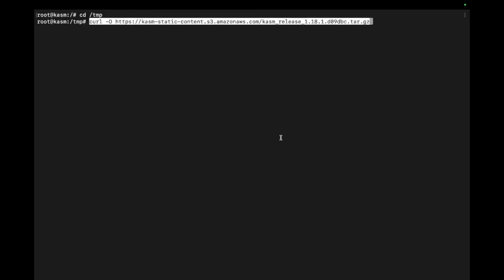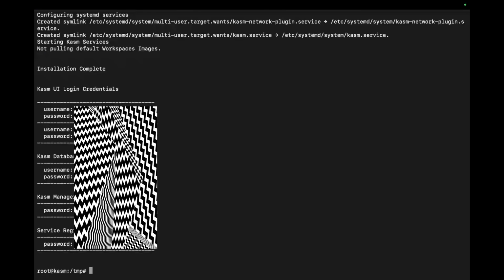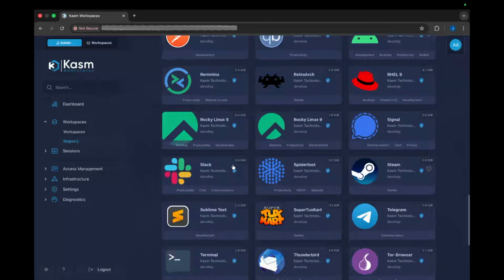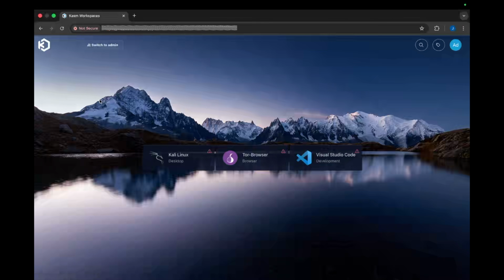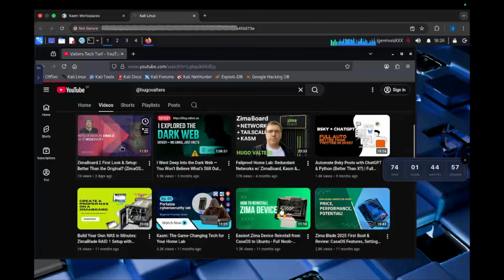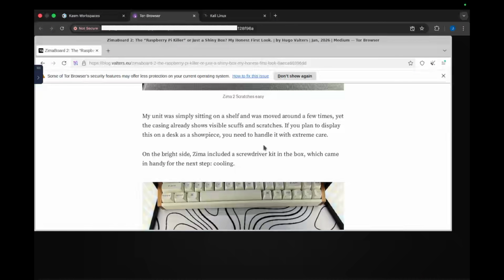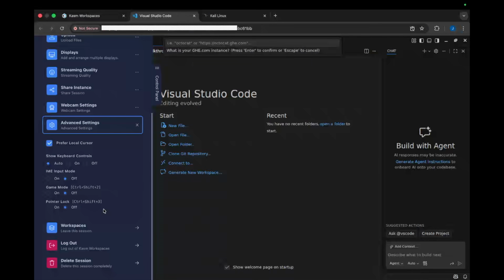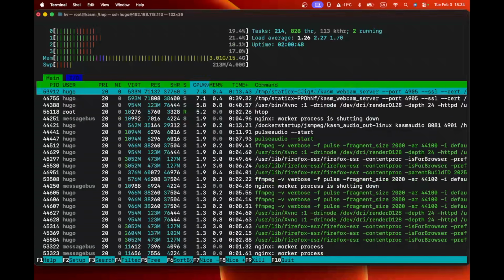Is ZimaBoard 2 Really a BEAST? Kasm Workspaces Setup & Performance Test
Can the new ZimaBoard 2 handle a full-blown Cyber Lab? In this video, I’m putting the latest hardware to the test by installing Kasm Workspaces. We’ll see how it compares to the original ZimaBoard and if its 4-core, 3.60 GHz processor is truly the "beast" it promises to be.

Kasm is a game-changer for privacy and security. It allows you to run isolated browsers and desktops (Kali, Ubuntu, Tor) inside containers. If you're traveling or working from a home lab, this setup on ZimaBoard 2 provides a secure, lag-free environment for development and pen-testing.

ZimaBoard 2 Specs:
4 Cores, 6M Cache
3.60 GHz Clock Speed

Commands & Resources:
Full Guide on Medium: [Saite uz rakstu]

⏱️ Timestamps:
0:00 — Intro: ZimaBoard 2 vs Original & Specs
1:00 — Preparing the Terminal (cd /tmp)
1:34 — Downloading Kasm Release 1.18.1
1:44 — Full Installation Process (Only 5.5 minutes!)
2:49 — First Login & Web UI Overview
3:25 — Kasm Registry: Kali Linux, Tor & VS Code
3:53 — Pro Tip: How to Extend Session Time Limits
5:10 — Performance Test: Running Kali Linux inside Kasm
5:33 — Stress Test: Playing YouTube Video (No Lag!)
6:23 — Multi-tasking: Kali, VS Code & Tor at once
7:47 — Control Panel: Clipboard & File Transfer Features
8:54 — Resource Monitor (htop): CPU Usage Analysis
9:20 — Final Verdict: Is it worth the upgrade?